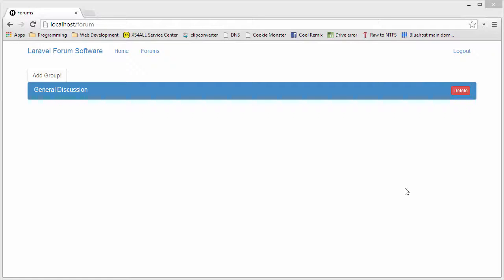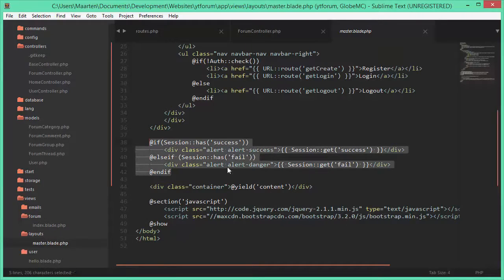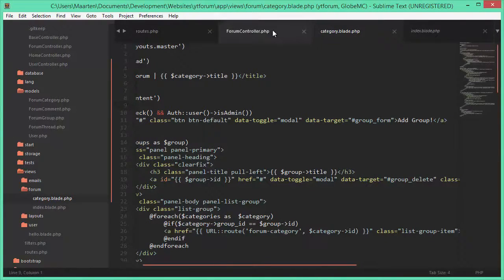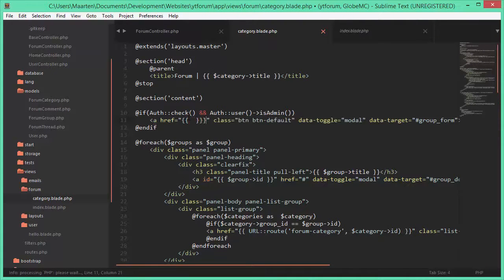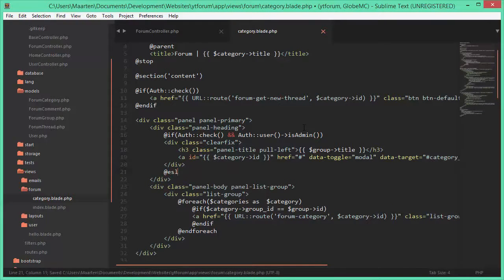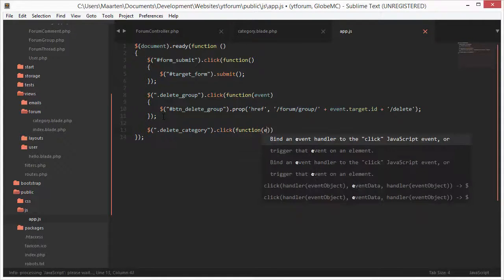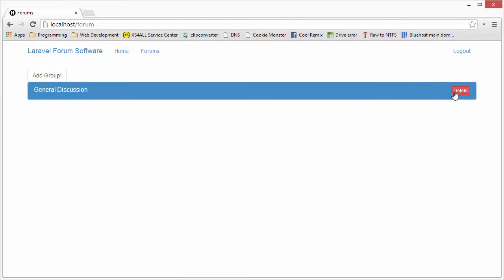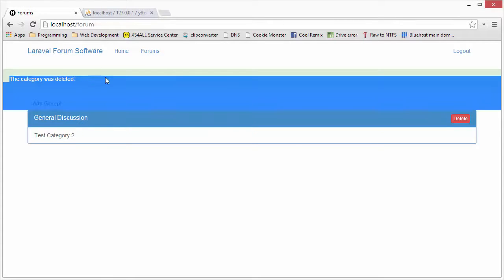PHP Beginner Tutorial Laravel Forum Software Part 10